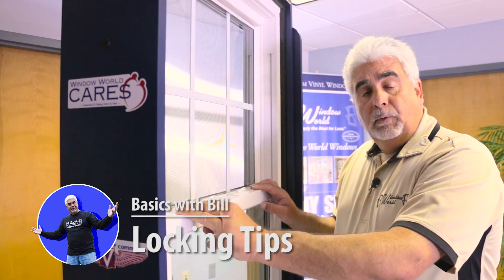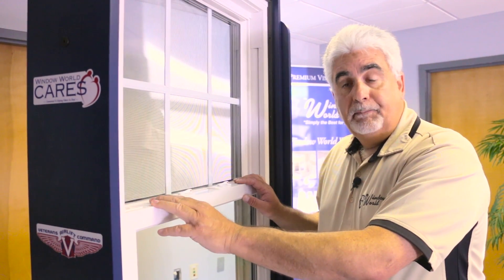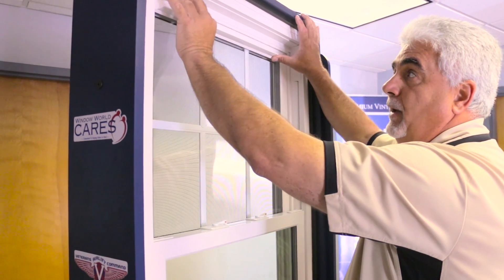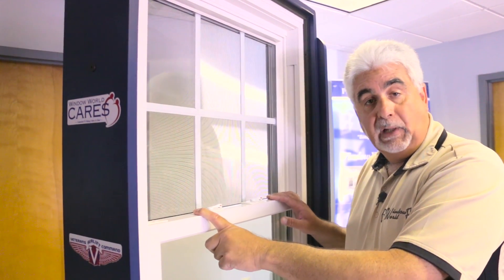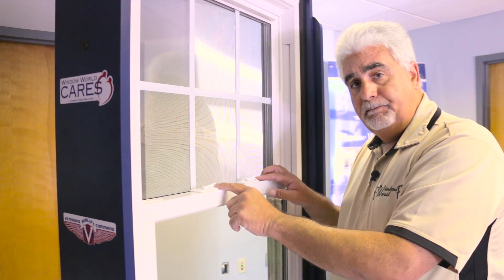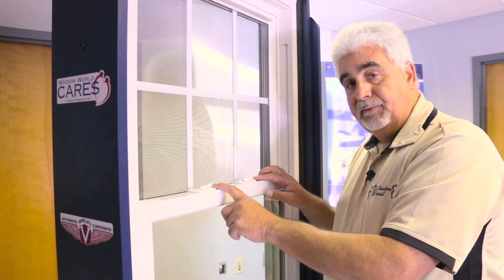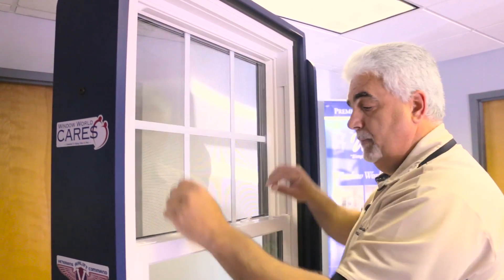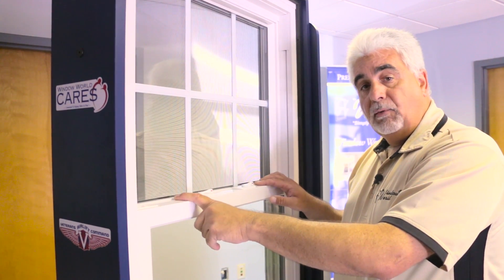Locking Tips | Basics with Bill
Basics with Bill is an informational video series where Bill helps on a variety of different issues you might have with your windows.